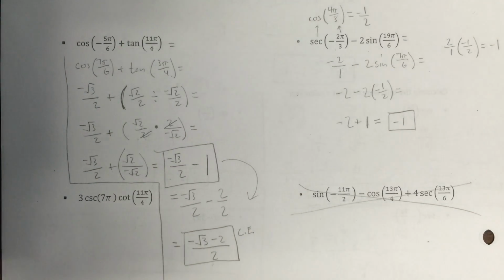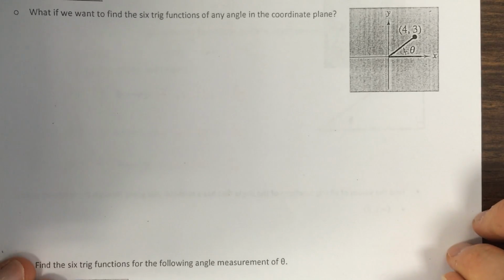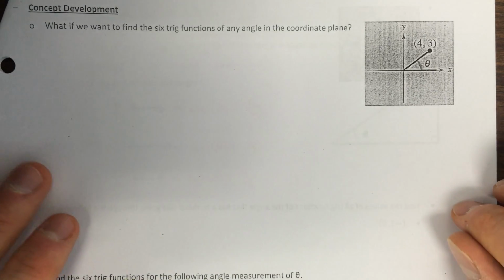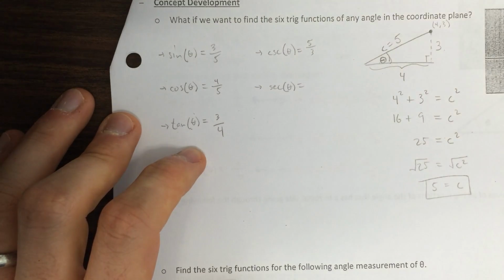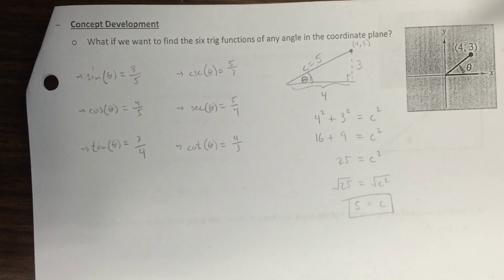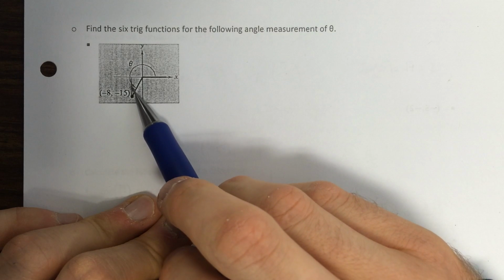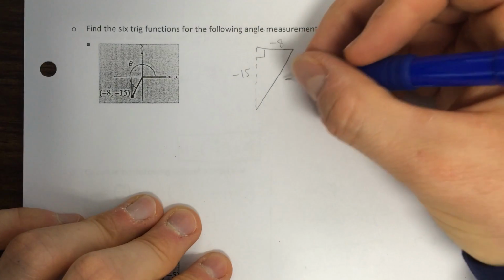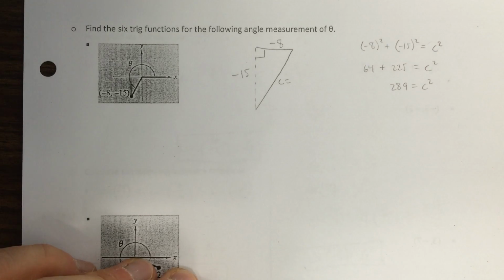8-19 and 8-22 Guided Notes (Part 4)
Evaluate All Six Trig Functions